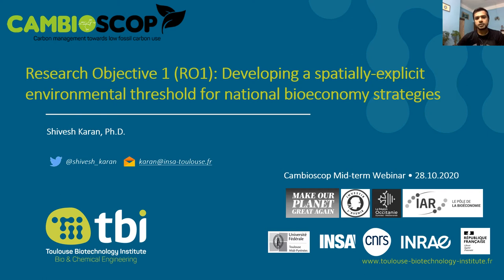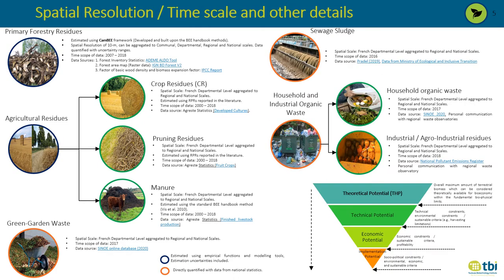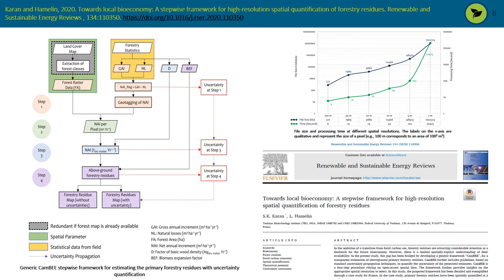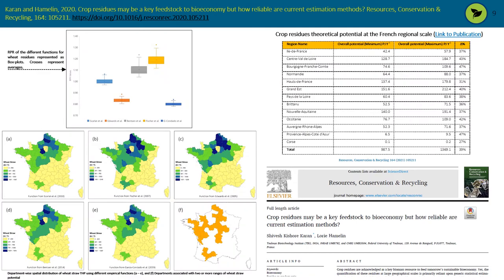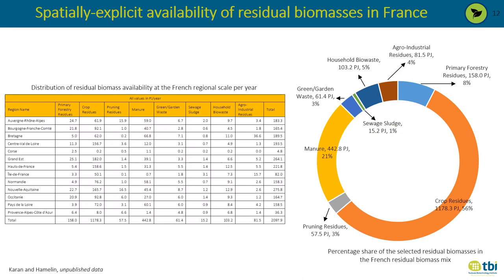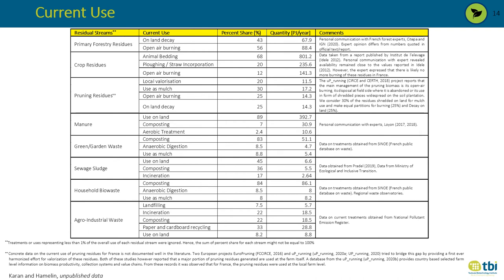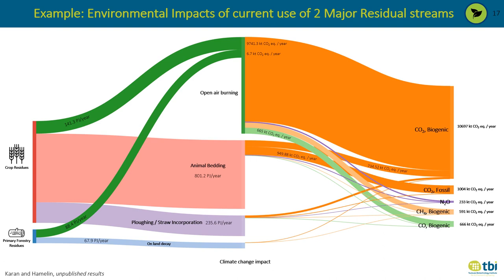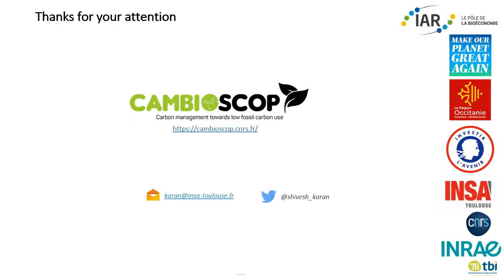RO1 - Developing a spatially-explicit environmental threshold for national bioeconomy strategies